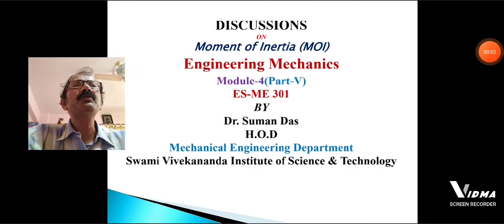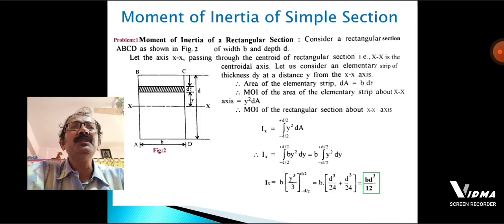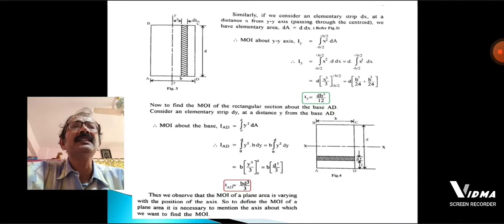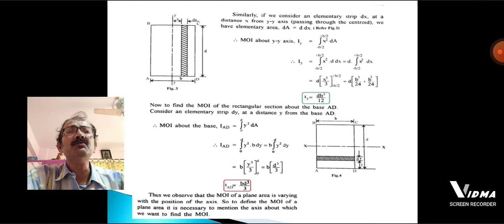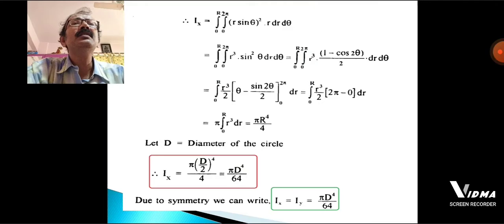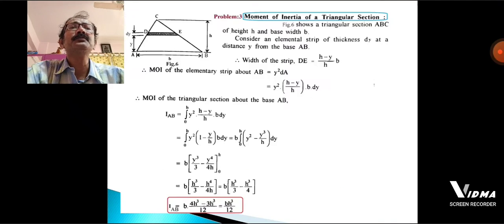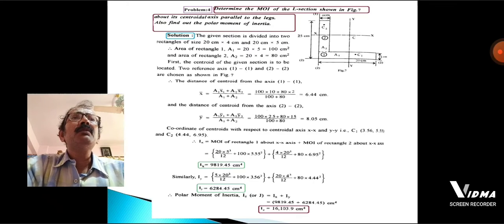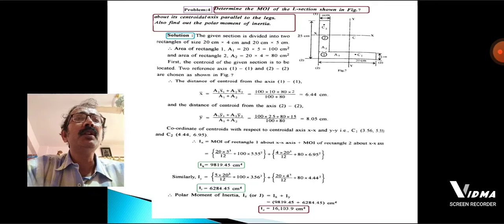Engineering Mechanics, ES ME 301 module 4 (Part-V) [Dr. Suman Das]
Problems and solutions of Moment of Inertia